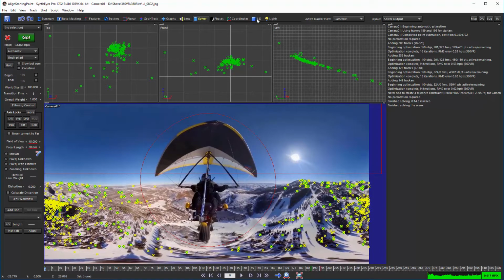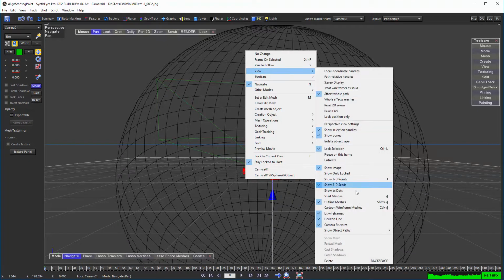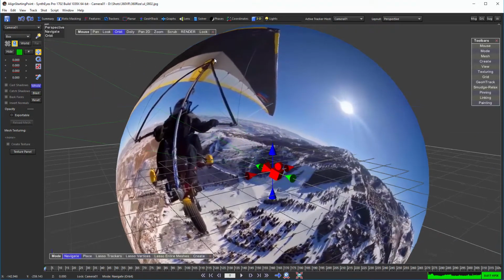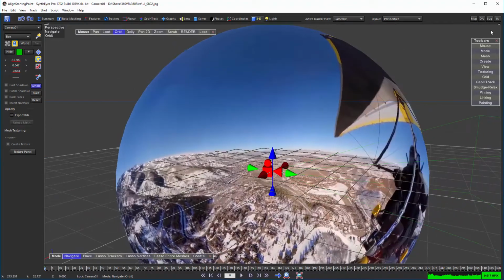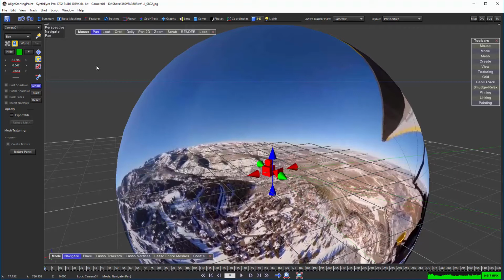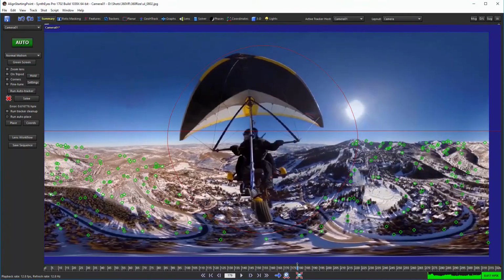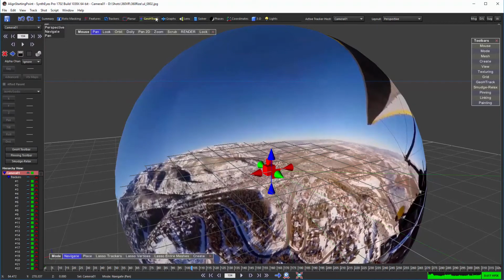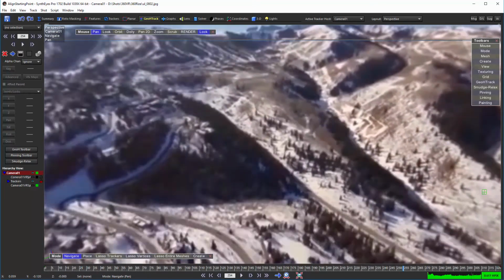360VR Alignment by Rotating the Image Sphere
Shows how to align the horizon/up direction of a 360VR shot by literally rotating the entire image sphere around.  Not the simplest way, but gives good physical insight for whatever method you use. Footage courtesy 360Rize.com